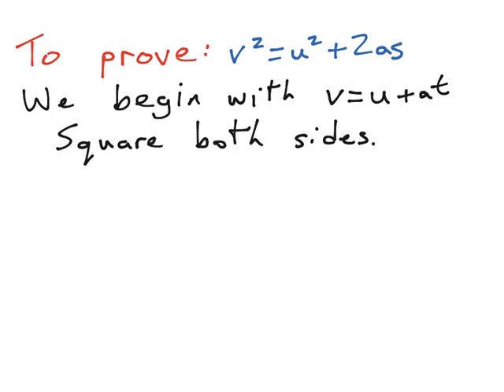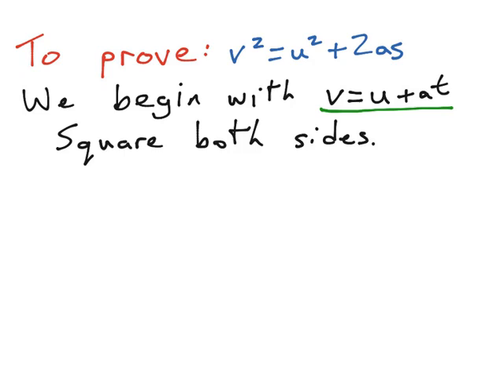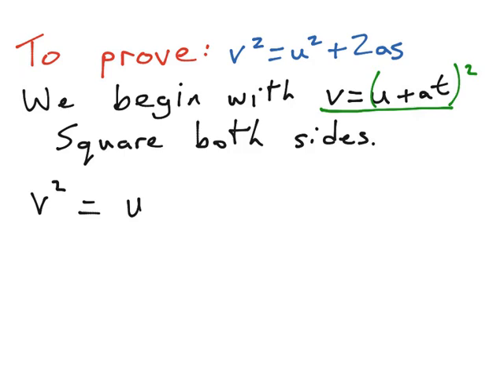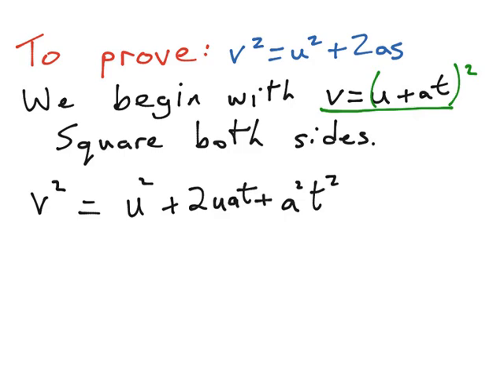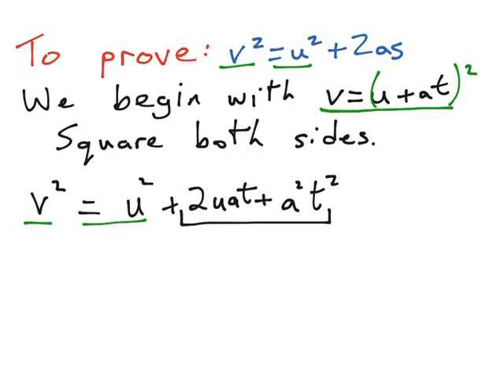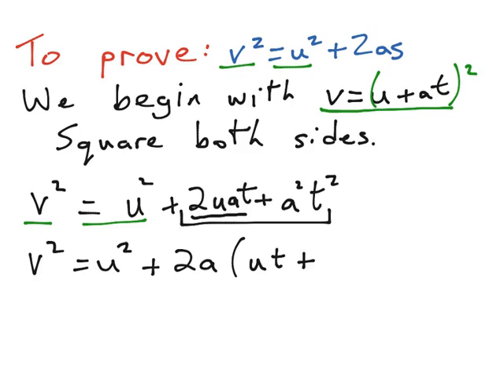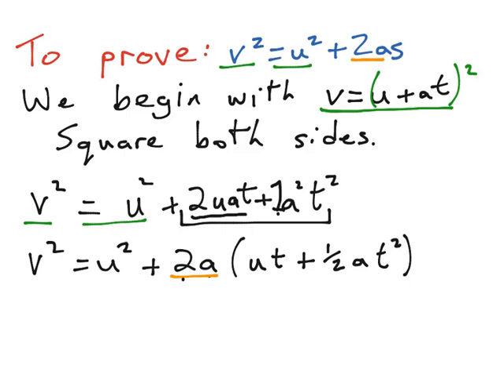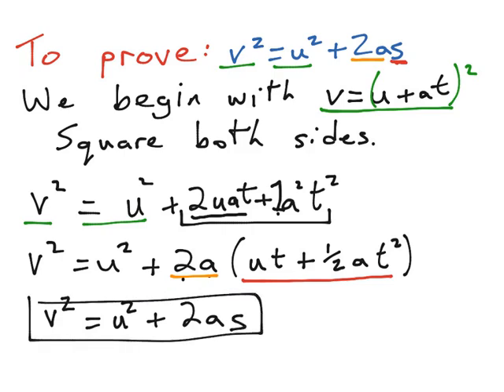3 v2=u2+2as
Derivation of the v^2=u^2+2as formula on the Leaving Cert Physics course.